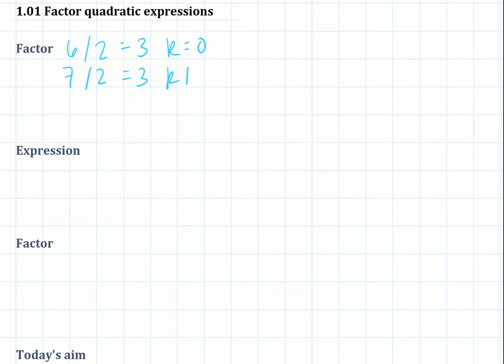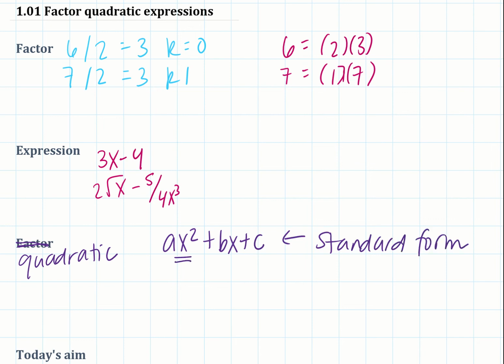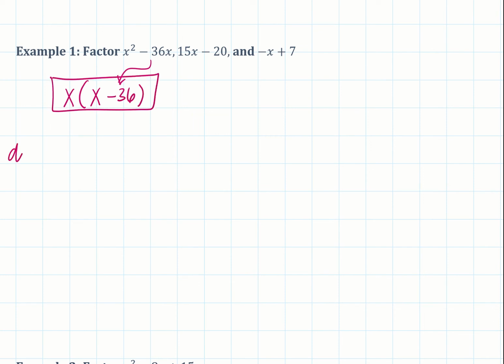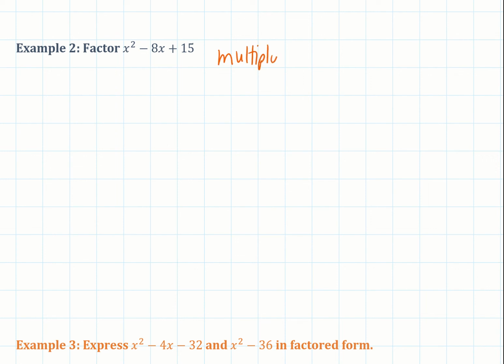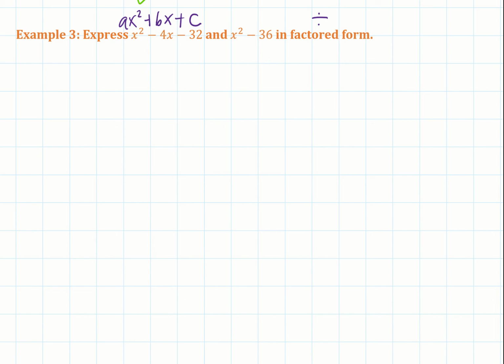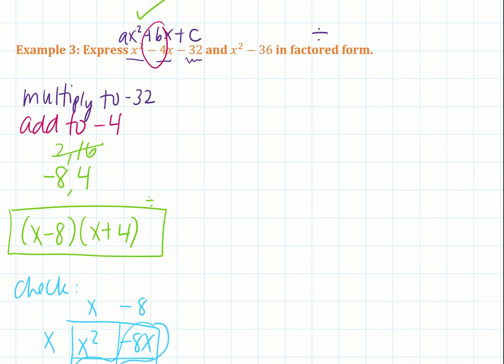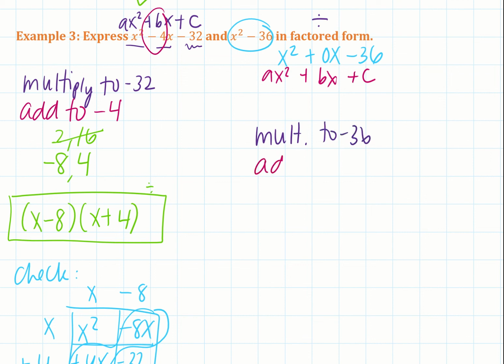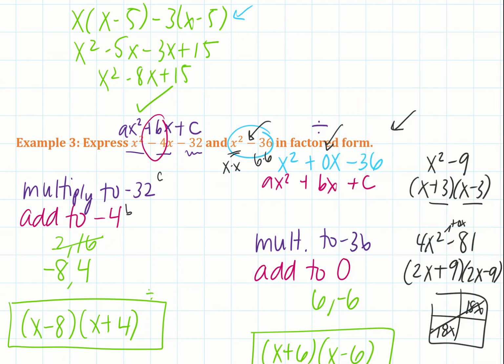1.01 Factor quadratic expressions